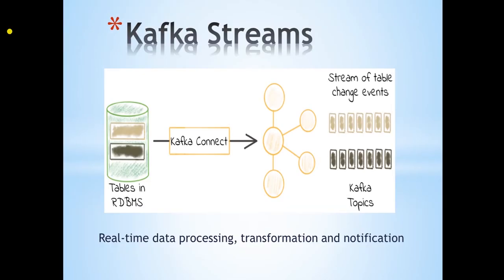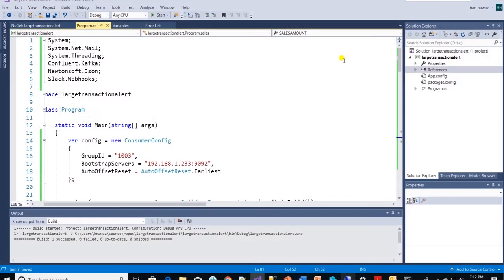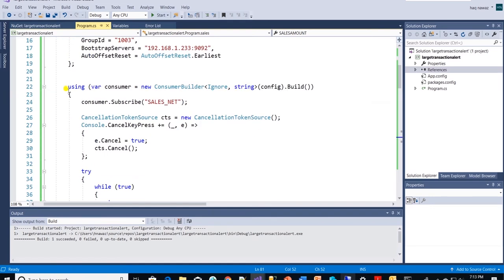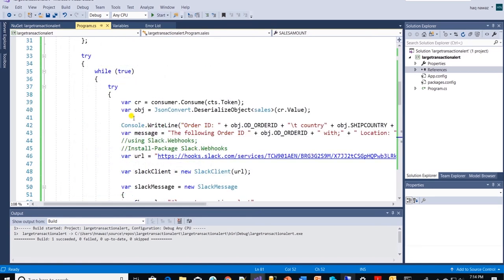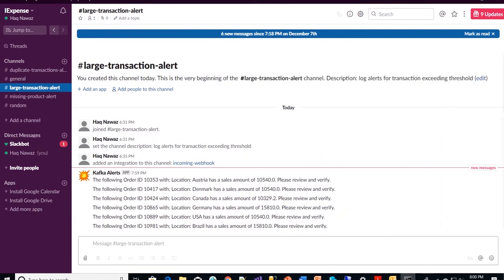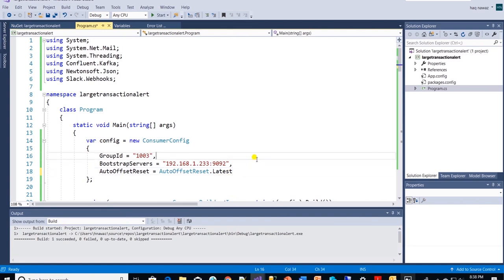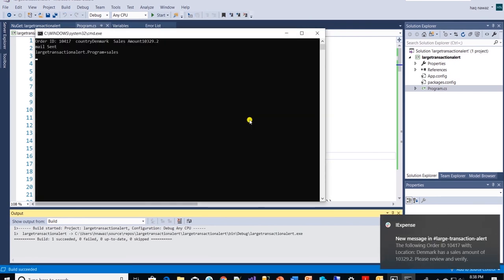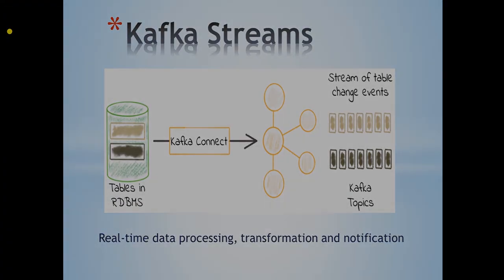Real-Time ETL with Kafka streams; Notifications via kafka streams. Part 2 of 2.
This video is a continuation of real-time ETL transformation and notifications. In this session the foucs is on the Notifications process. We will generate Slack and Email Notifications via .net console app based on Sales Net kafka stream.